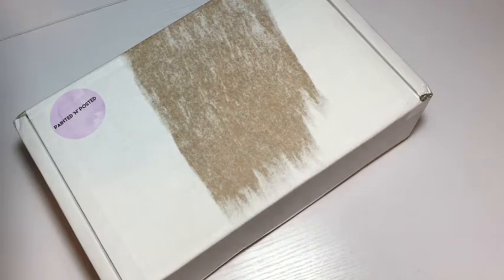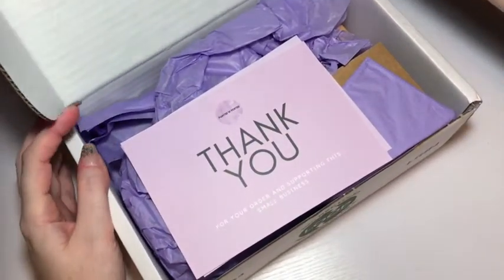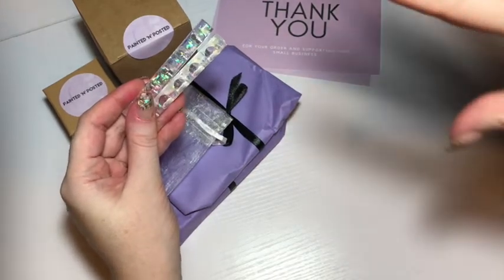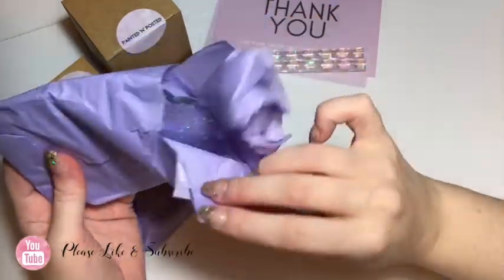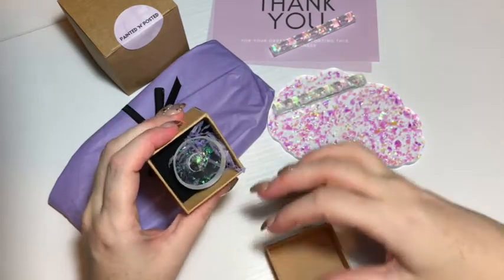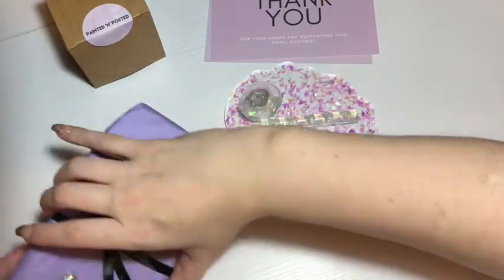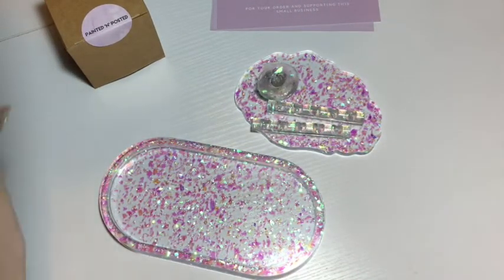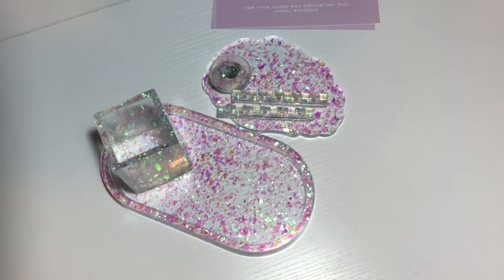Painted 'n' Posted | Haul Unboxing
Hey Lovelies,
Much Love
Helen 💋
• Love Portraits (Brand Ambassador) – HELEN10 (10%)
• Crystal Parade – HELEN5 (5%)